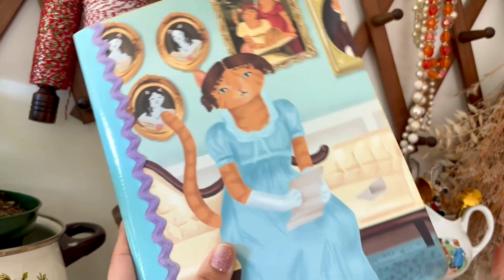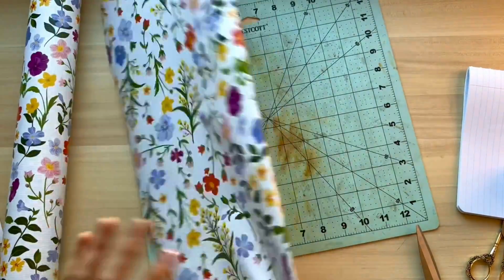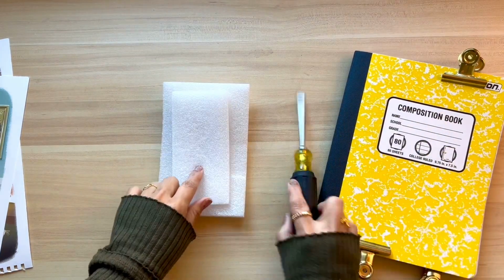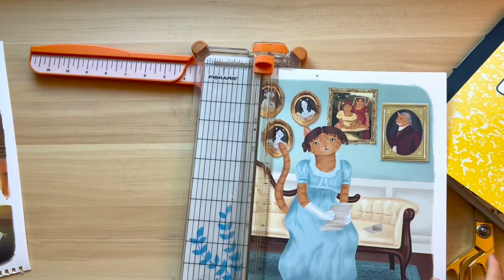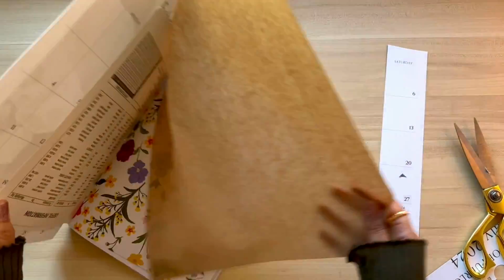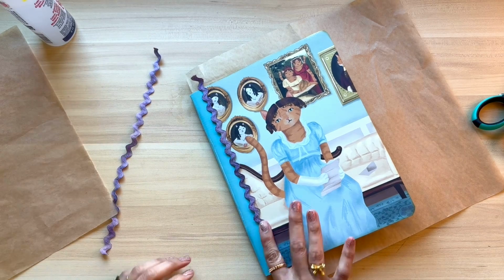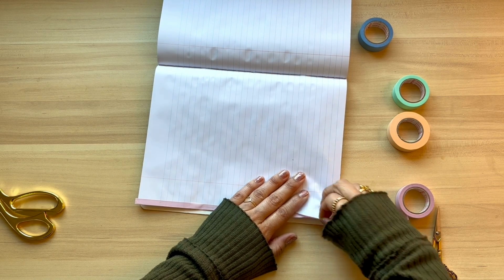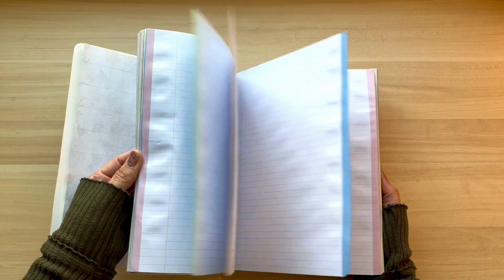Easy SEWN Junk Journal / FULL Junk Journal Tutorial / How to Make a Junk Journal / Beginner Journal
I hope you enjoy this VERY chatty and very simple SEWN junk journal tutorial made using a composition book. I know we all love to an easy and accessible junk journal tutorial! This tutorial is perfect for beginners! The supplies are very basic and easy to find at the dollar tree, craft stores, or Walmart.  I love trying to keep things easy peasy, if you have any questions about how to make this journal just leave them in the comments below:) Happy Christmas crafting!

🍄October: Mushrooms and Gratitude (Ships November 1-3)
🎄November: Christmas and The Holidays (Ships December 1-3)
🌼December: Vintage Snow White (Ships January 1-3)
💘January: Vintage Snow White (Ships February 1-3)
♻️February: Altered Art (Ships March 1-3)
🏰March: Vintage Disney (Ships April 1-3)
🍓April: Very Berry (Ships May 1-3)
👠May: OZ (Ships June 1-3)

Accounts mentioned in this video:

Rebecca Hoot

🌈Thrifty Day Info🌈

📱Be sure to follow us on Thrifty Day on Instagram for inspiration or to
    purchase a complete book or Magical Ephemera packs!

So.

STAY IMAGINATIVE, STAY RESOURCEFUL